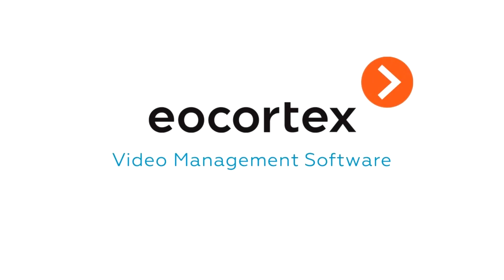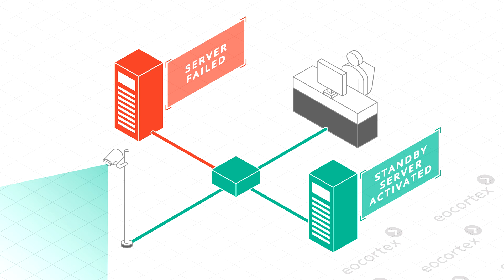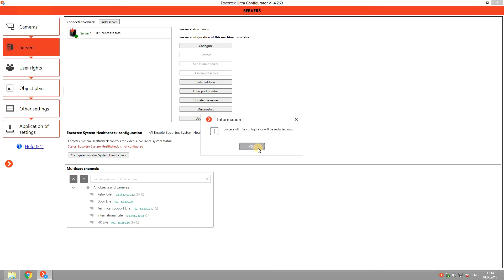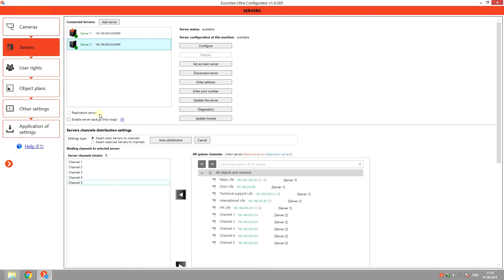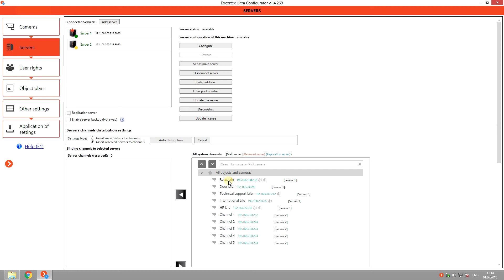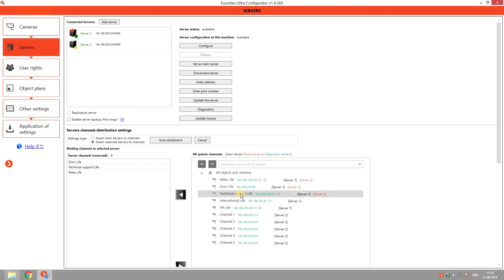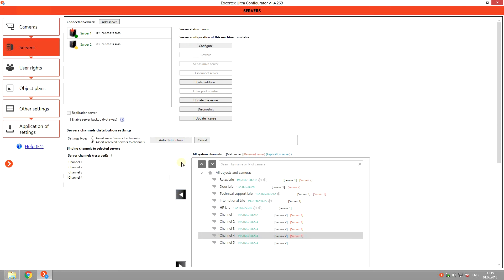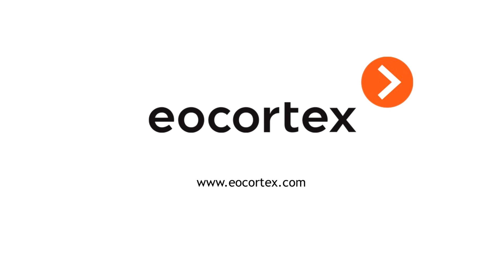Failover (configuration) | Eocortex video analytics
Purpose:
To provide a video stream and to record a video archive regardless of force majeure factors.

How it works:
- The module is installed on each camera, archive and transmission of which you want to protect.
- If the server with the cameras on which the module is installed fails, these cameras will be transferred to the backup server.
- It will provide consistent transmission of video and prevent loss of archive while the server is disconnected.